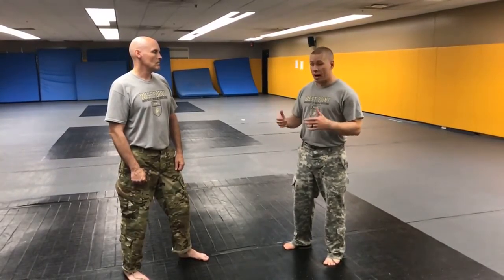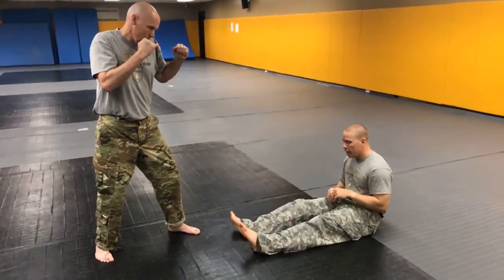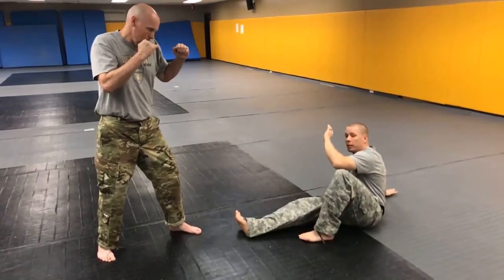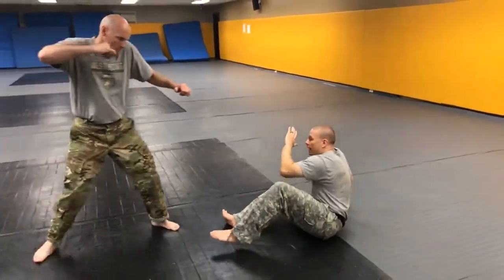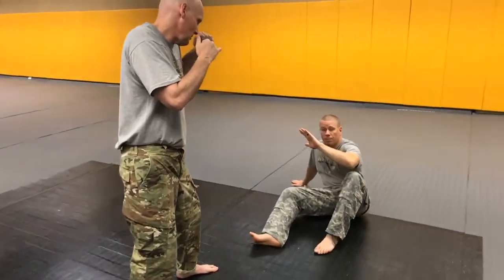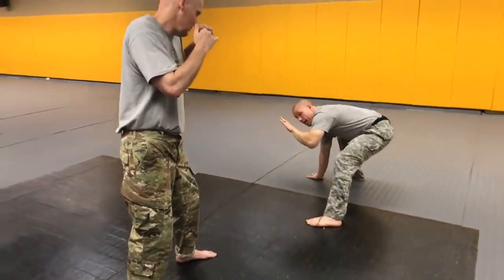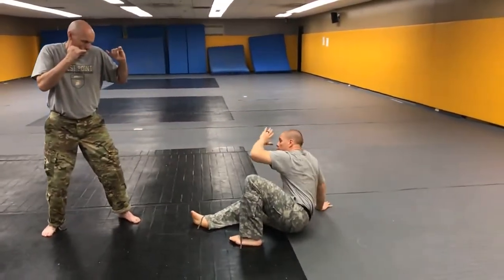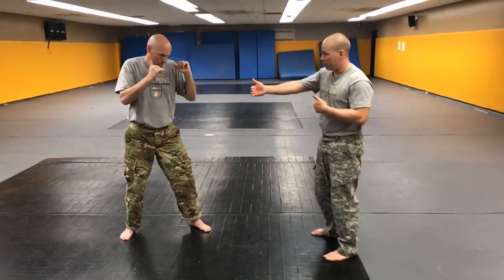Stand in Base